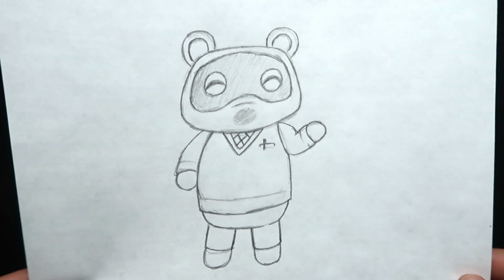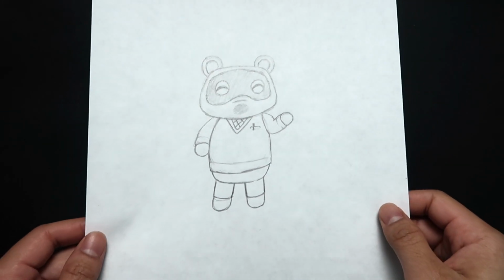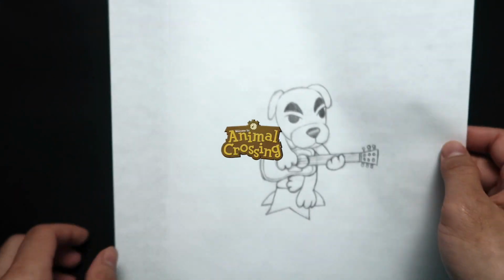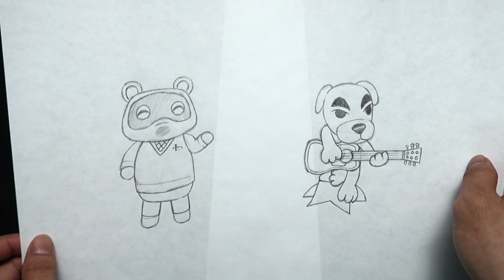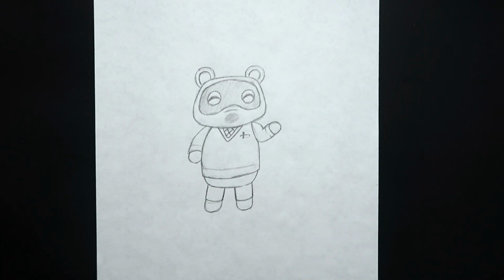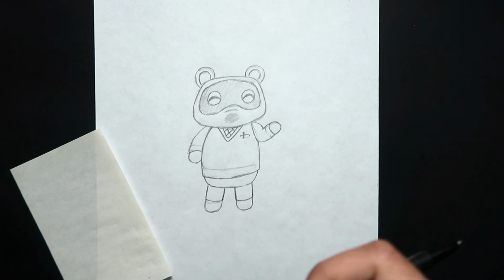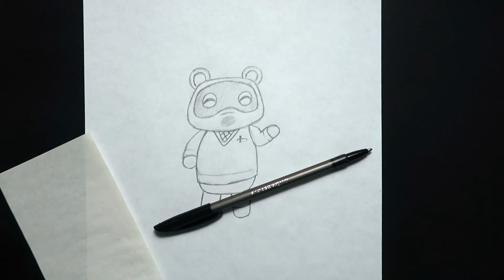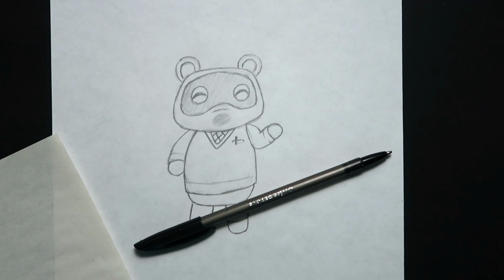Drawing Tom Nook and K.K Slider | Animal Crossing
I actually posted...after my last video.

Hello, whoever is reading this! I hope you are having a great day so far. In this video, I drew two characters from Animal Crossing; Tom Nook and K.K Slider. Enjoy!

- Dose of Drawings
Anno Domini Beats- Lottery